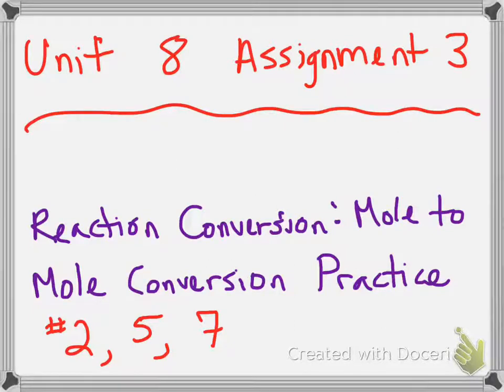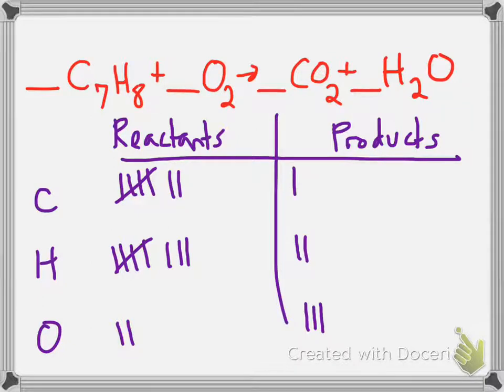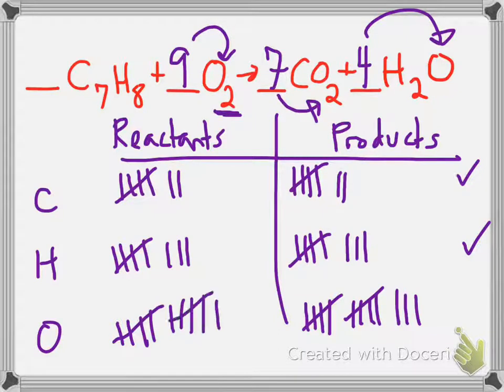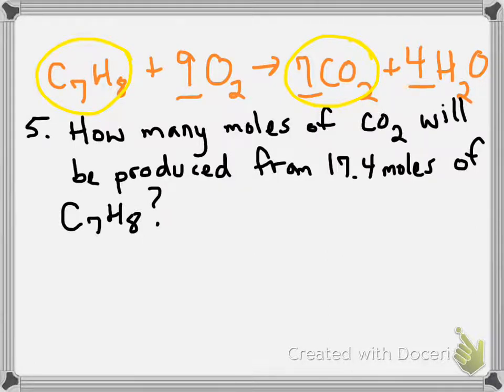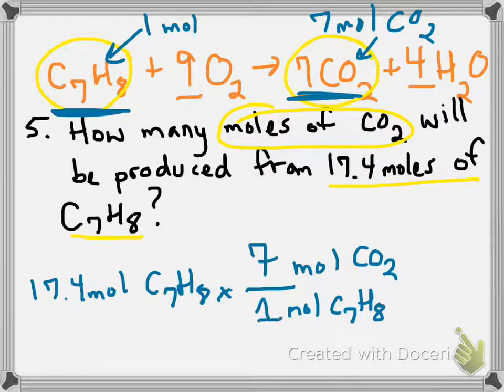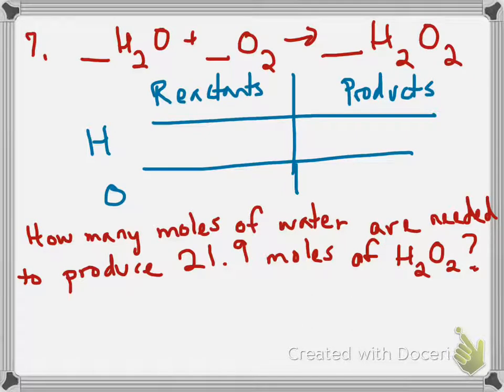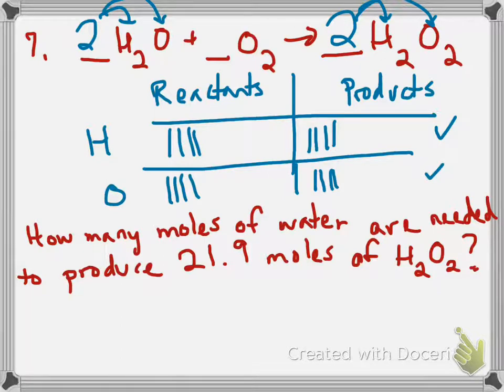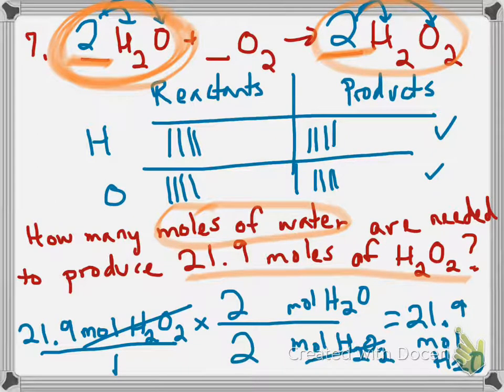U8A3: mole to mole conversion practice for part 1